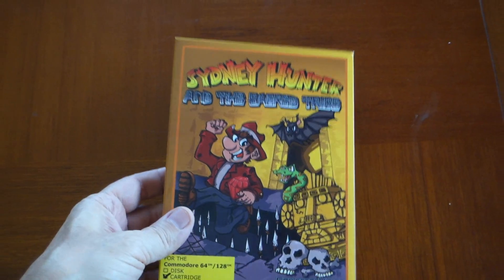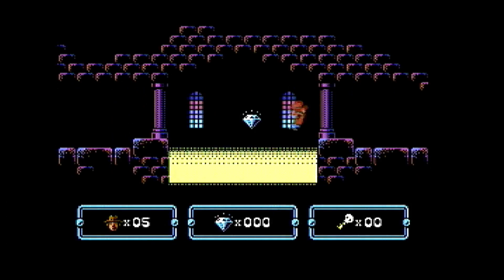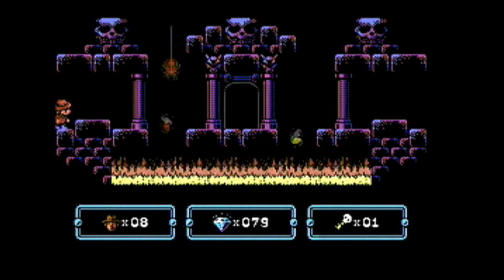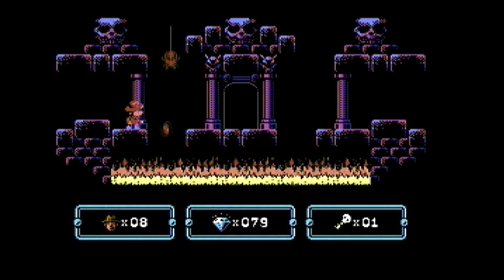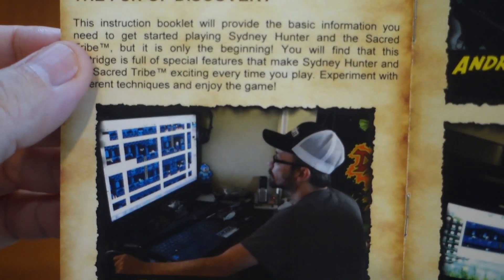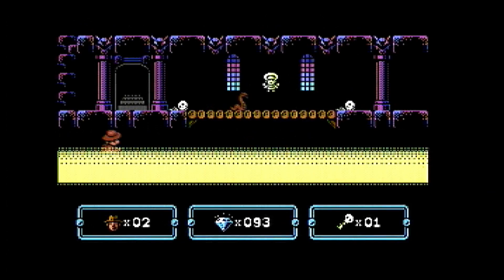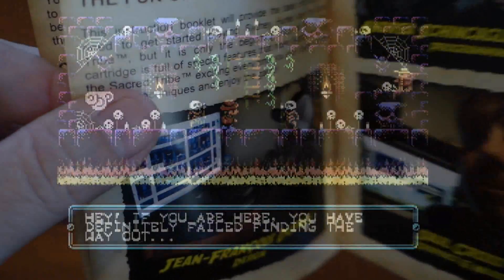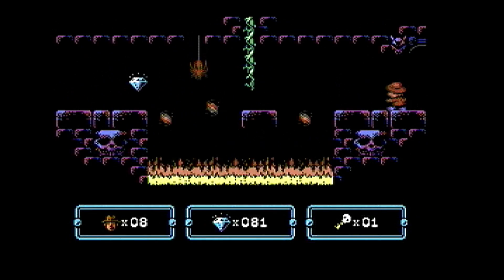Sydney Hunter and the Sacred Tribe for C64 Review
This is my review of the game.  Enjoy!